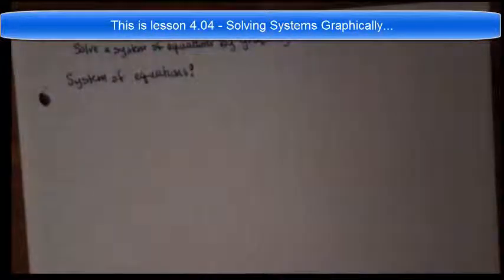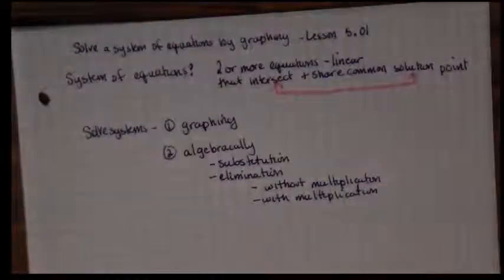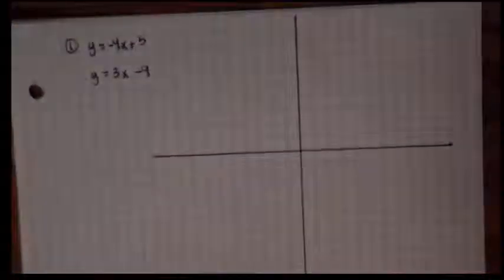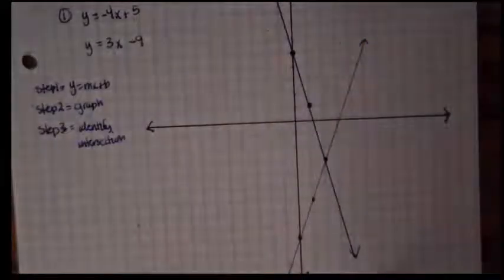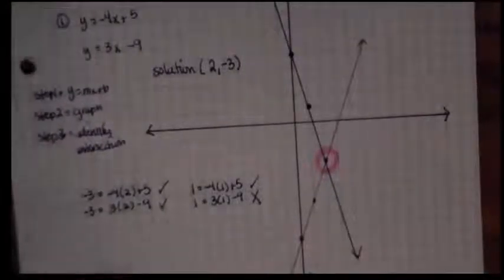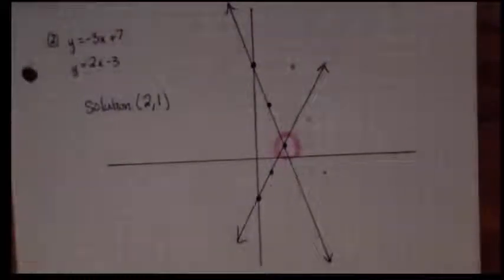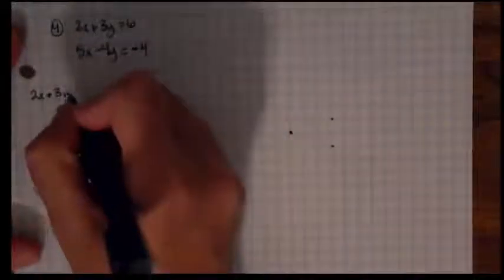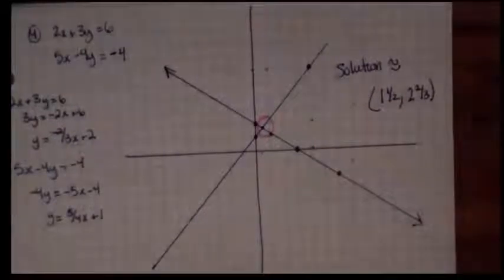Algebra 1B - Lesson 4.04 - Solving a System of Equations by Graphing